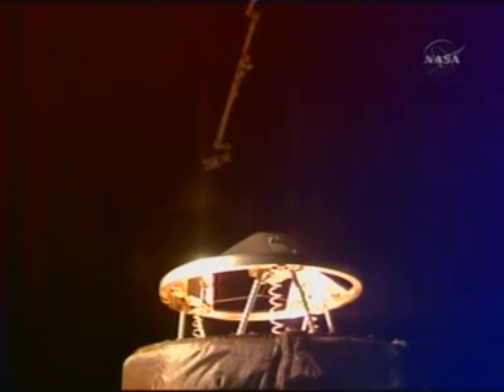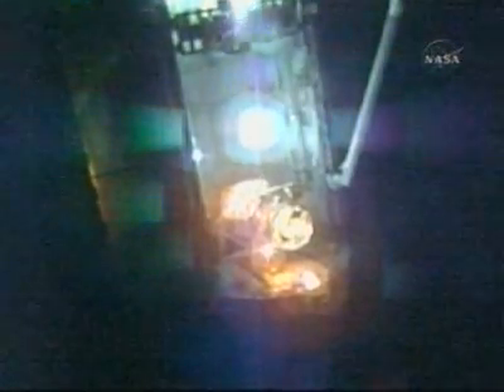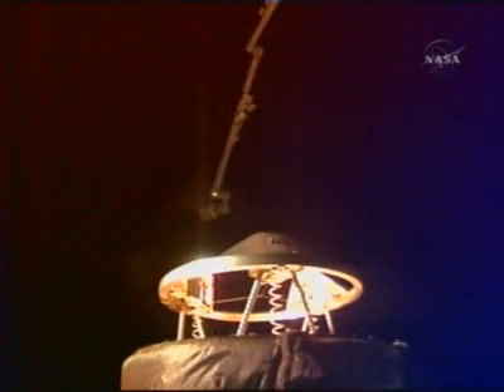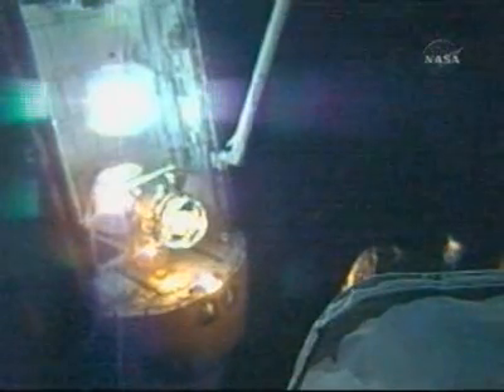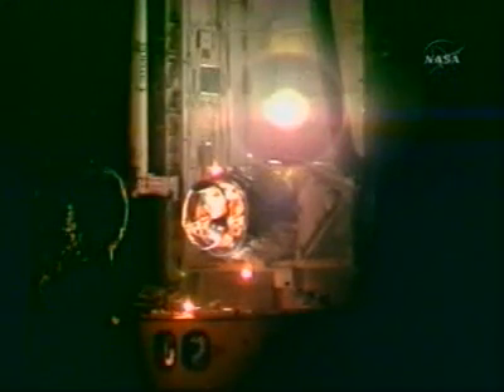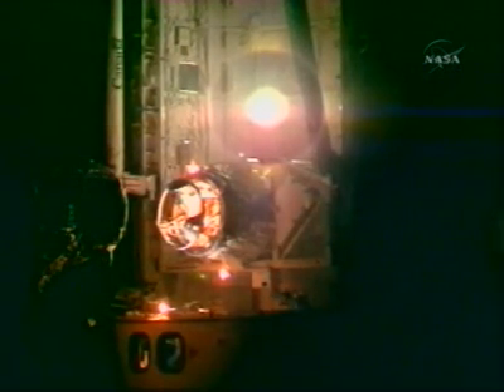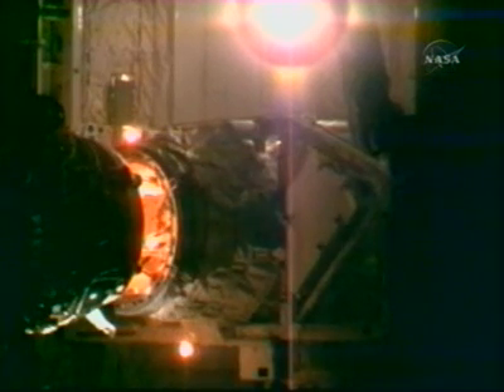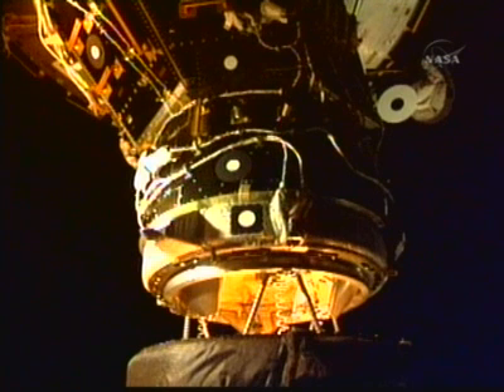STS-122 Docking with ISS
Space shuttle Atlantis docks with the ISS during sts-122